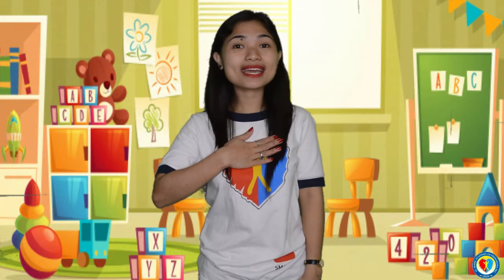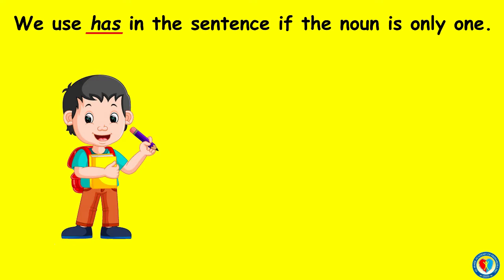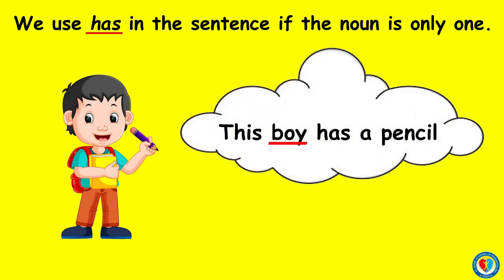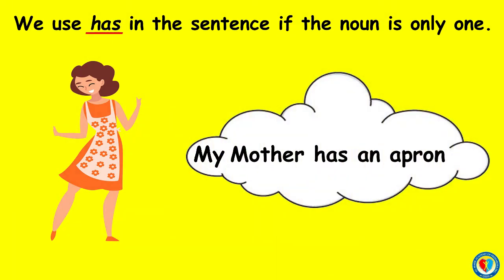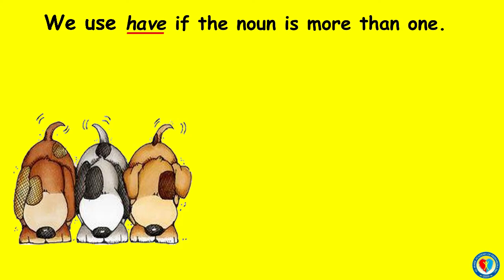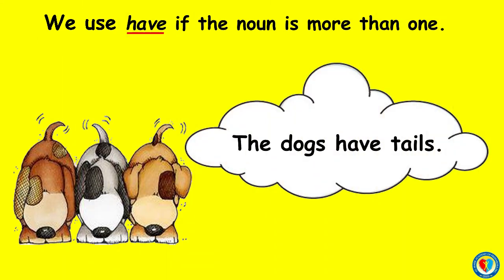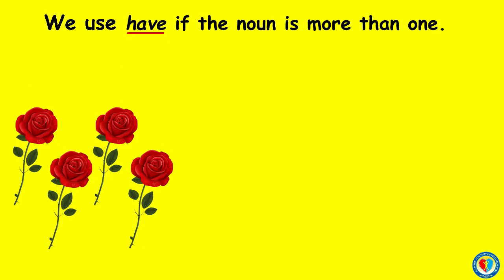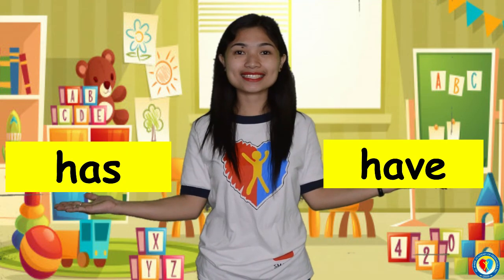USING HAS AND HAVE